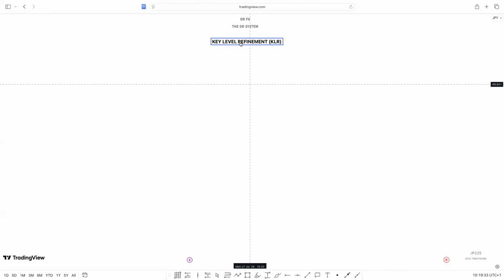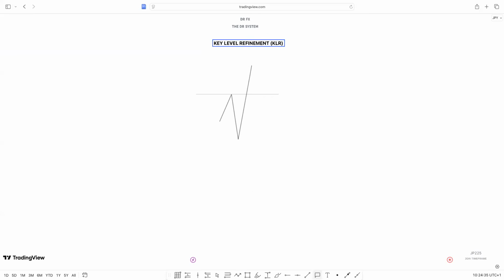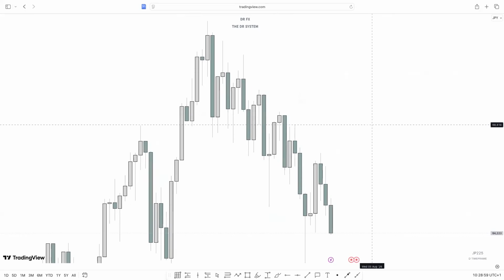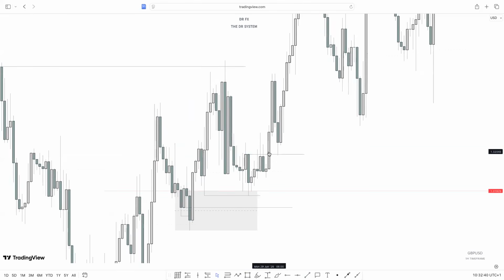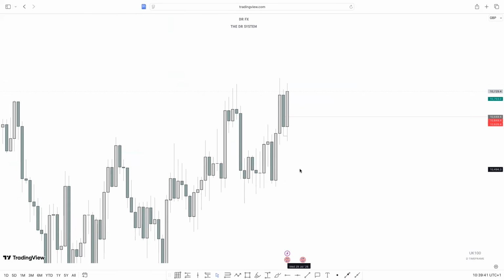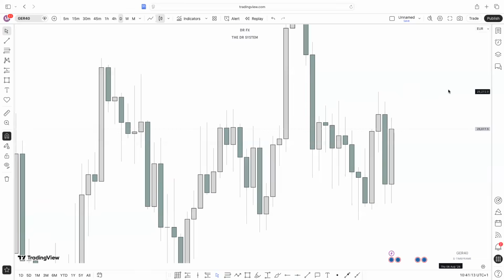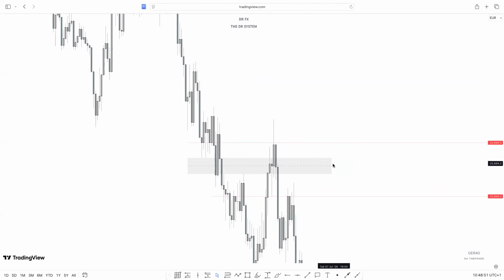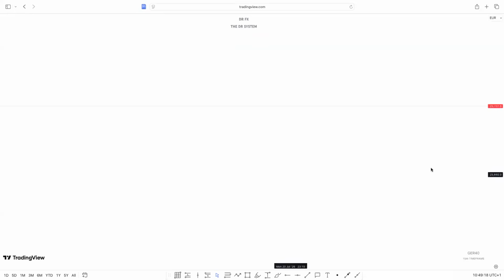Dr Fx - Key Level Refinement (KLR) Part 1